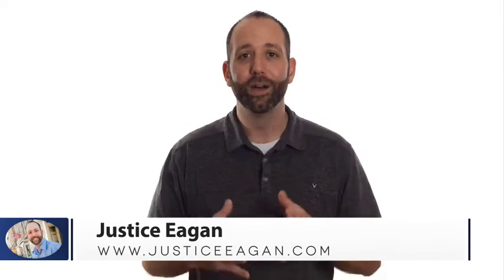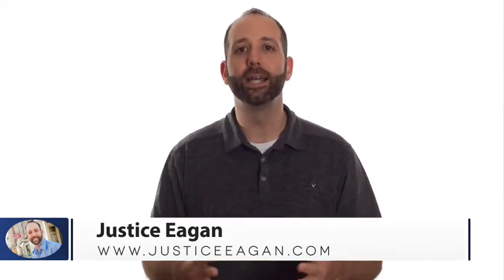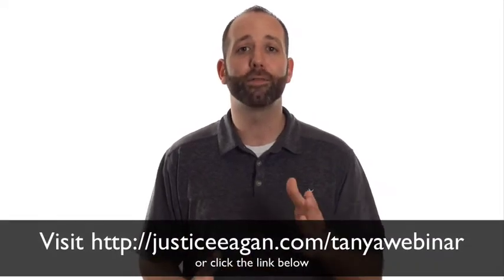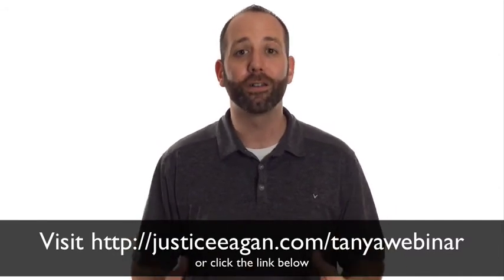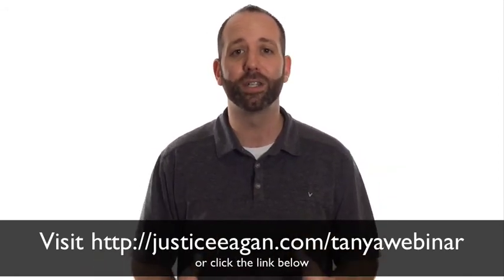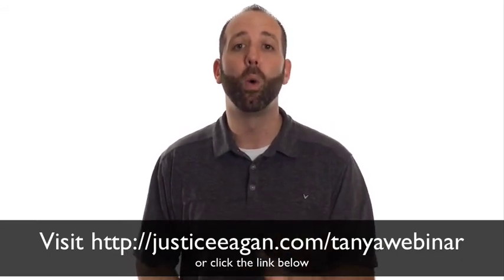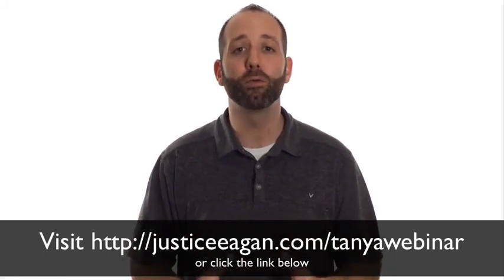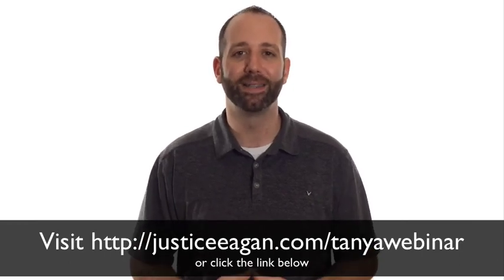3 Personal Branding Tips To Attract The Perfect Audience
3 Personal Branding Tips To Attract The Perfect Audience

A few personal branding tips could assist you in marketing to build a more powerful, more appealing, more lucrative visibility online. If you're seeking to develop your home based business using the web, the solitary biggest piece of guidance I could offer is to "brand you.".

One of  my advisors has actually repeated numerous times "any place you go ... there you are." Seems silly, yet actually it's an effective declaration. Just what it's stating is, whatever adjustments, YOU will certainly consistently be at the facility of your business.

In home business, which is my particular niche, this is also more vital. Companies come and also go. Compensation prepares modification. Teams are disrupted. Marketing strategies shift. It's a fragile globe. Unless you have a solid personal brand and also a dedicated following. Which is why today's video, where I educate you 3 personal branding tips to get you bring in the best people, is so important!

Why Must You Concentrate On Personal Branding?

It's crucial...I think so, as do various other internet online marketers in the home business niche. You might not nonetheless, get the very same feedback from your team or upline.

Frequently network online marketers and various other house company proprietors brand their company. They scream from the roofs about exactly how terrific their company is and lead with pitch after pitch regarding why somebody should buy their item, solution, or product. This is a certain fire way to turn people off, and also if you have actually taken part in this habits (it's likely you have, because most of us have) after that you understand it doesn't produce outcomes.

By developing an individual brand name, individuals are brought in and connect with YOU the person, and the reason they do so is because they see you as an individual of worth. Somebody who can help them, as a result of the expertise as well as expertise you have actually exhibited.

Increase your value. Do this by finding out just a little bit, as well as have more competence compared to those who are where you were before you grew your understanding.

What Can Branding Yourself Do For Your Business?

Most notably it could aid you attract the appropriate leads vs. ferreting out any individual. We're chatting about people that are currently thinking about doing business with you, because of the way you've positioned yourself on-line.

Take a buddy and also a coach of mine Tanya Aliza. Tanya did the home event thing back in the day with some outcomes, however it wasn't her thing. She discovered how to construct a brand online as well as currently brings in 10-30 leads a day for her business. She makes everyday sales on social media sites, as well as ended up being the # 3 sales rep in her business in just 16 months. Tanya shares how she did it here.

In the mean time look into today's video clip shares 3 crucial personal branding tips that will assist you position on your own effectively as well as begin attracting interested people.